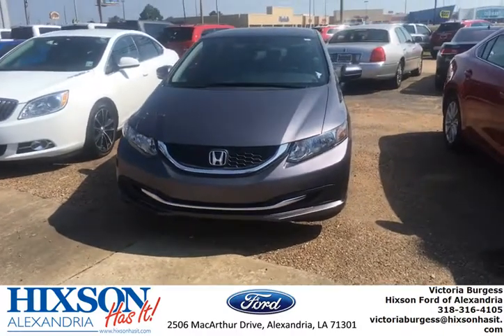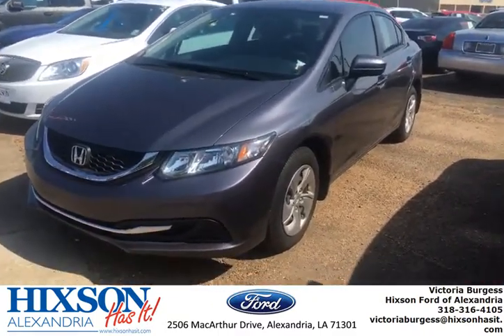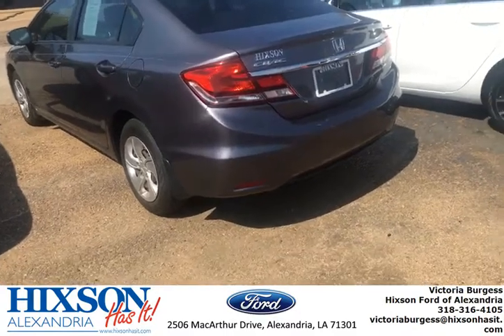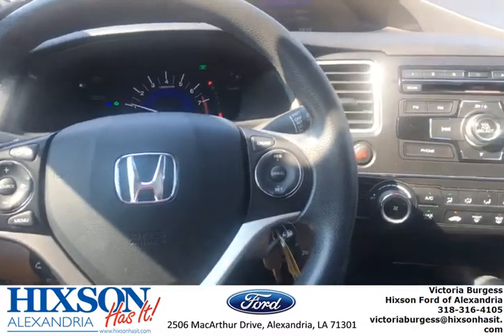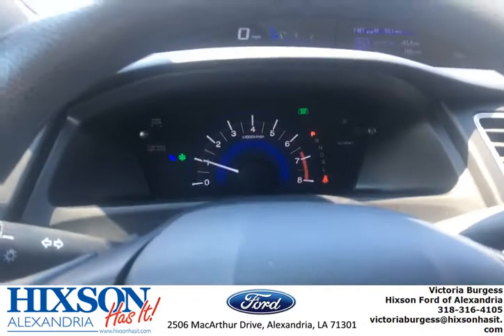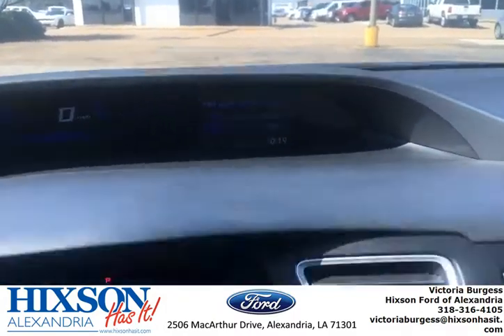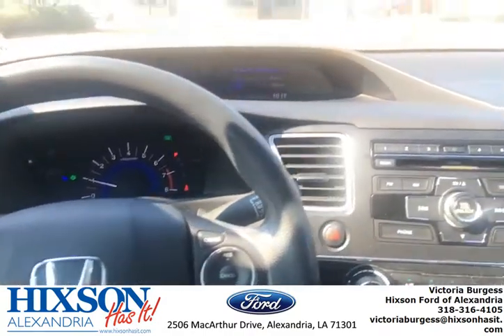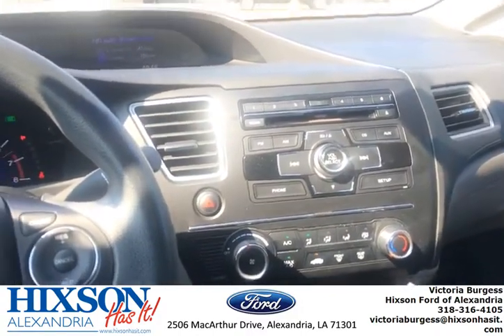2015 Honda Civic LX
Sporty sedan, perfect for high school or college grads. Great gas MILEAGE and low miles. Looks almost BRAND NEW !!!

2506 MacArthur Drive,
Alexandria, LA 71301